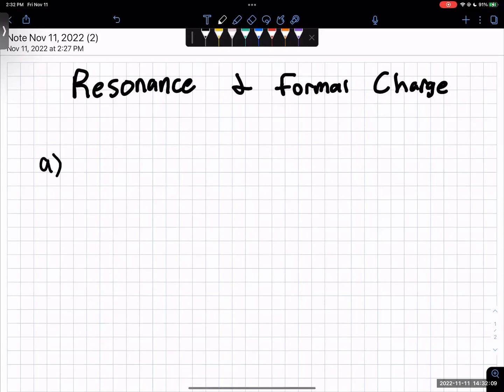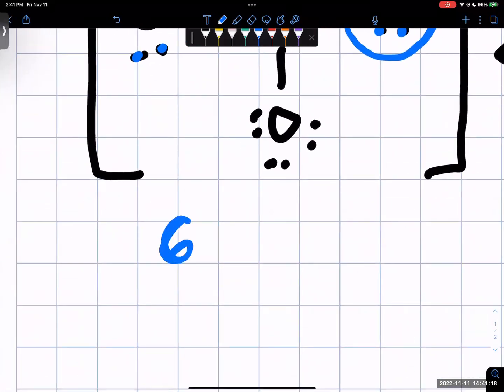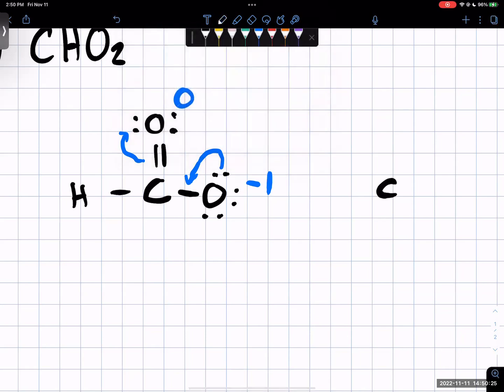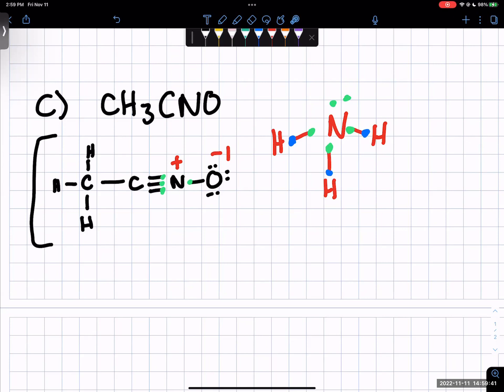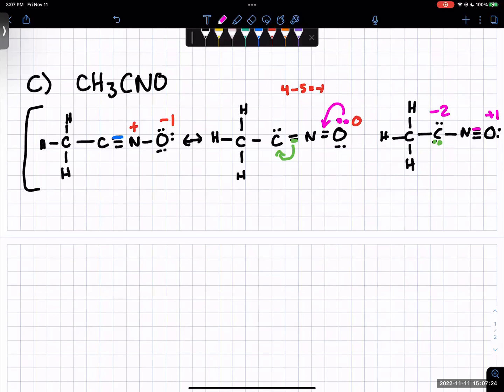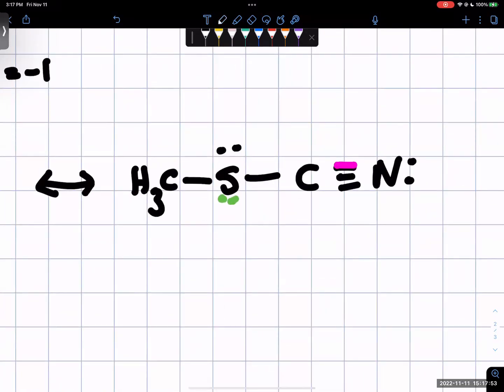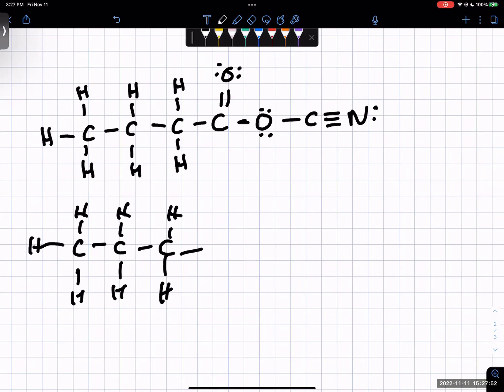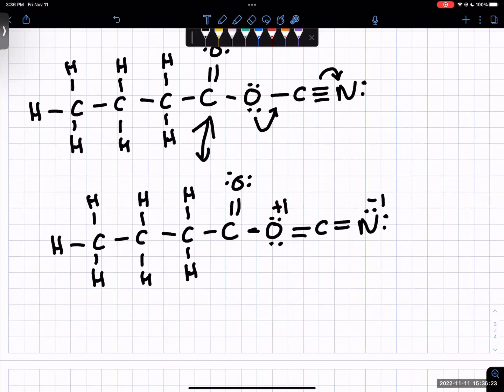11/11/22 TA session